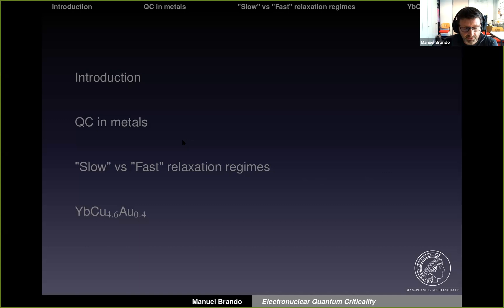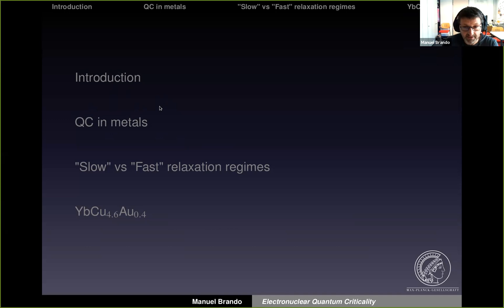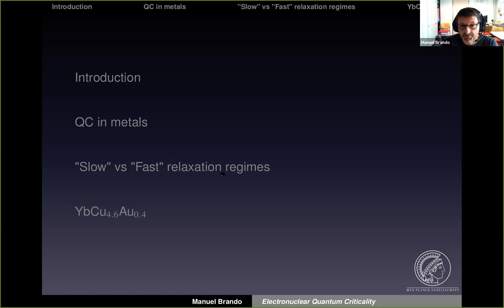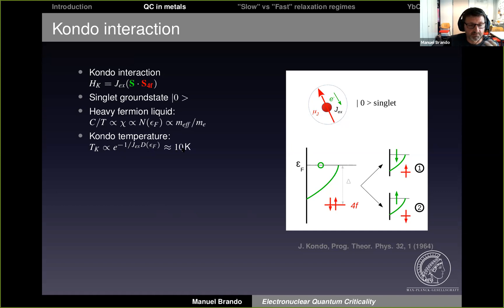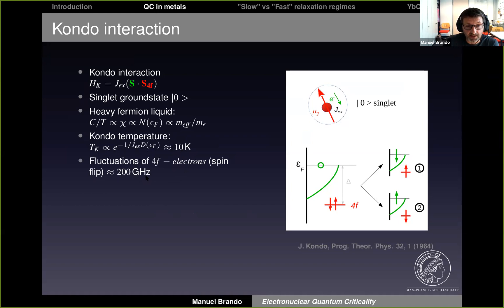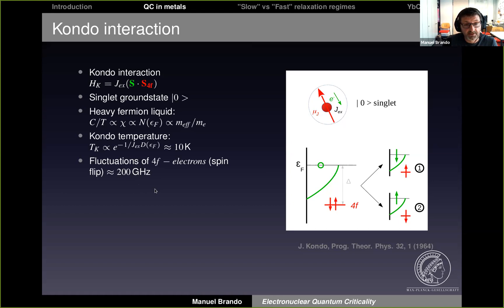Electro-Nuclear quantum criticality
Manuel Brando

MPI Chemical Physics of Solids

Abstract:

I will present a rare example of electronuclear quantum criticality in
a metal. The compound YbCu4.6Au0.4 is located at an unconventional
quantum critical point (QCP). In this material the
relevant Kondo and RKKY exchange interactions are very weak, of the
order of 1 K. Furthermore, there is a strong competition between
antiferromagnetic and ferromagnetic correlations, possibly due
to geometrical frustration within the fcc Yb sublattice. This causes
strong spin fluctuations which prevent the system to order
magnetically. Because of the very low Kondo temperature the Yb3+ 4f-
electrons couple weakly with the conduction electrons allowing the
coupling to the nuclear moments of the 171Yb and 173Yb isotopes to
become important. Thus, the quantum critical fluctuations
observed at the QCP derive not from purely electronic states but from
entangled electronuclear states. This is evidenced in the anomalous
temperature and field dependence of the specific heat at
low temperatures.